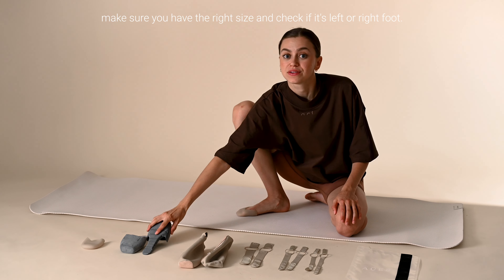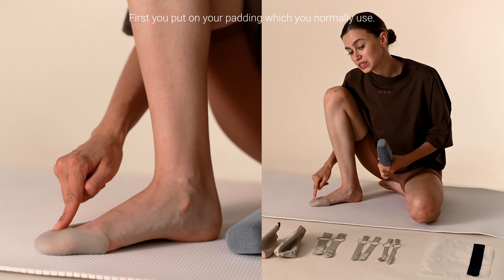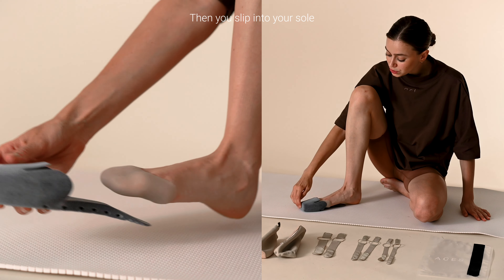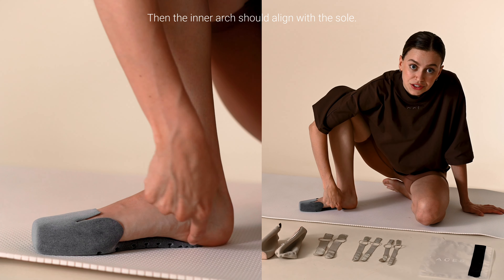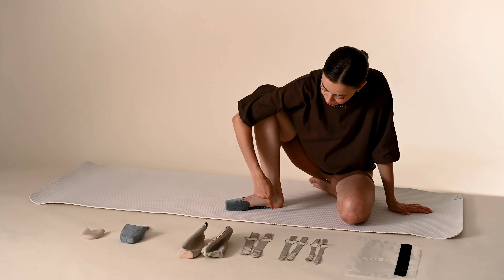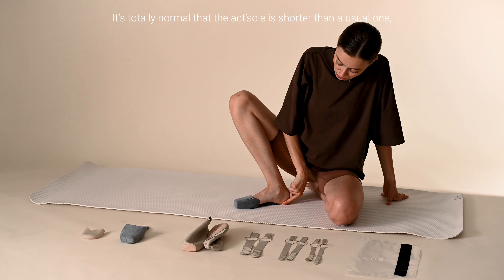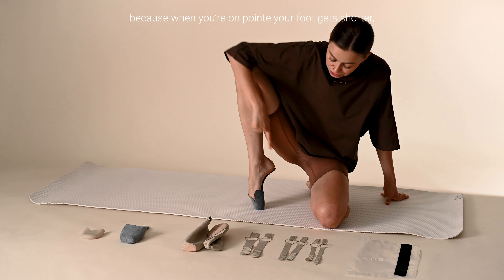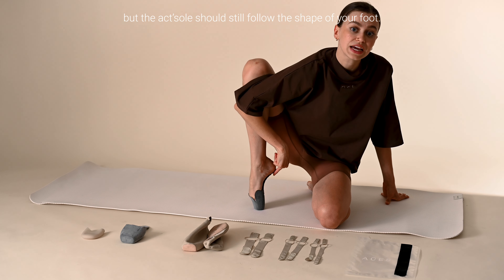act'pointes / Fitting Guide / SIZE CHECK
Introducing the act'pointes Fitting Guide Tutorial

We understand that the fitting process is something totally new when it comes to dancewear, and we're dedicated to ensuring that your act'pointes fit you perfectly.

With that in mind, we're thrilled to present our comprehensive act'pointes Fitting Guide Tutorial on YouTube.

In this tutorial, our talented team members will guide you through the steps to achieve the ideal fit for your act'pointes. Whether you're a seasoned dancer or new to the art, this tutorial is designed to assist you in putting on your act'pointes with ease, grace, and comfort.

Why You'll Love the Tutorial

/ Step-by-Step Guidance: Our tutorial offers clear, step-by-step instructions to help you achieve a flawless fit.
/ Insider Tips: Learn valuable tips and tricks from our experts to ensure your Act'Pointes feel like an extension of your feet.
/  Visual Demonstration: Sometimes, seeing is believing. Our video tutorial provides a visual demonstration that simplifies the fitting process.

We want to ensure that you have all the tools you need to fully enjoy your Act'Pointes.

Feel free to watch the tutorial as many times as needed, and don't hesitate to reach out if you have any questions or need further assistance.

Your Devoted Act'Team!